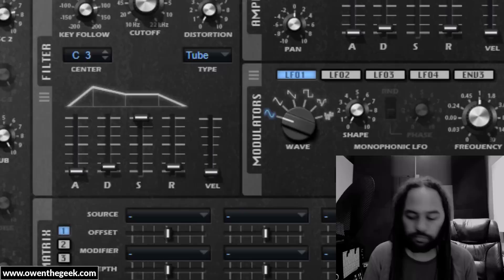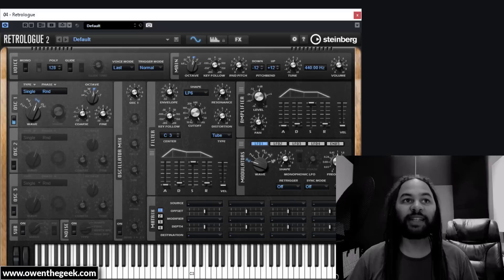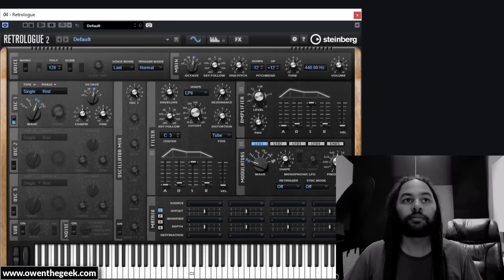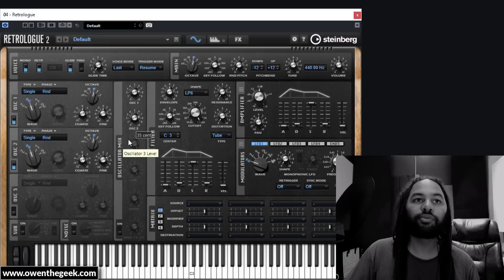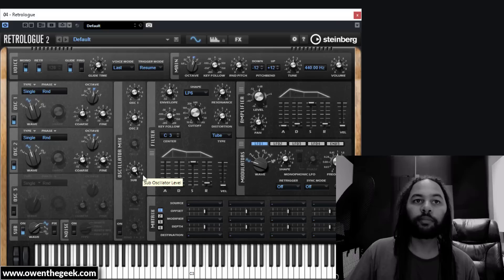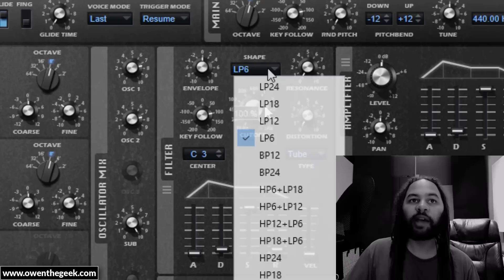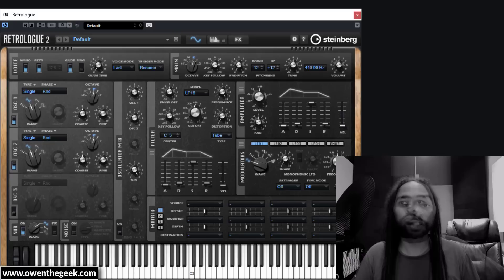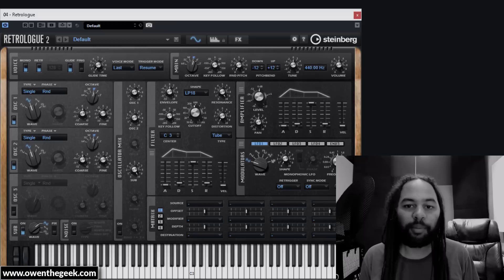Original Reese Bass Tutorial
How to program the original classic "reese" bass sound, originally heard on "Just Another Chance" by Reese (aka Kevin Saunderson), but made popular by a track called "Terrorist" by The Renegade featuring Ray Keith.

Ingredients:

1) A pair of detuned triangle oscillators (approx. +35 and -35 cents)
2) 1 loud triangle sub oscillator (one octave below the detuned pair)
3) 1 resonant low pass filter with 100% key follow
4) Optional: EQ and saturation
5) Beard (I reckon)

Wanna make your best music?